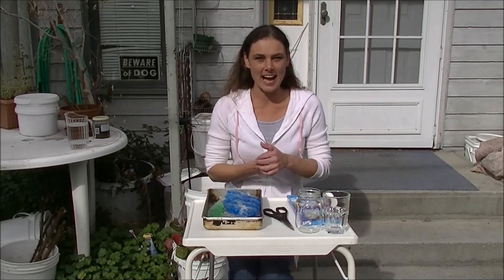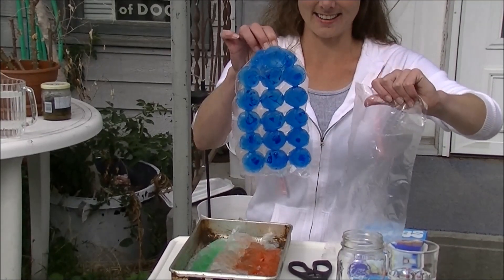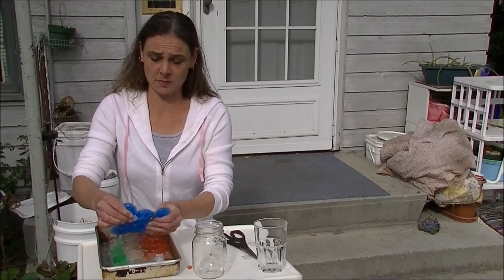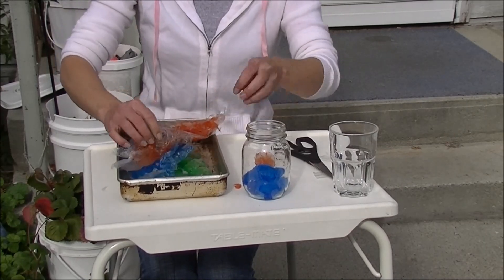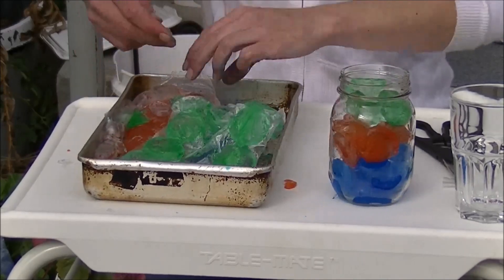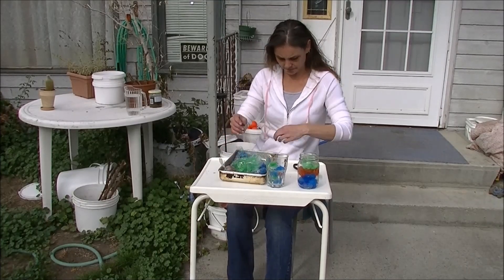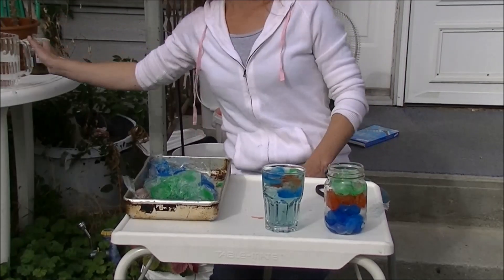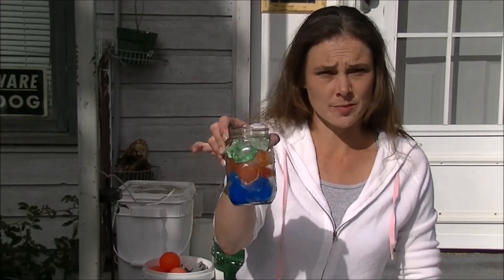Eat "Frozen Orbs" Mini Frozen Water Balloons Edible Edition by Request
I have figured out a way to EAT those Frozen Orbs! I found some ice cube bags at the store. I filled them with colored water and put them in the freezer. It worked out ok, using a more modern way of freezing the ice would be better! This is one that I am still working on!
Chox =)